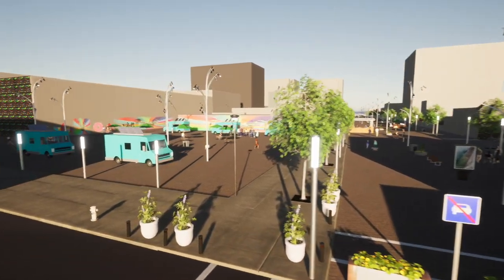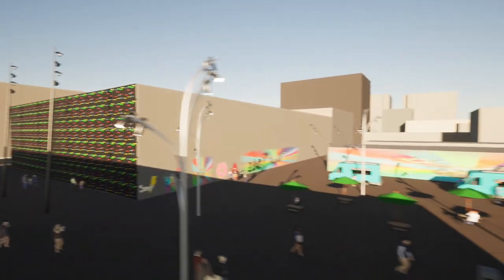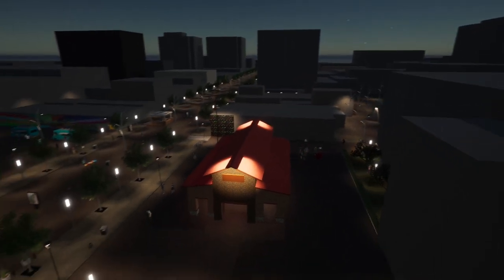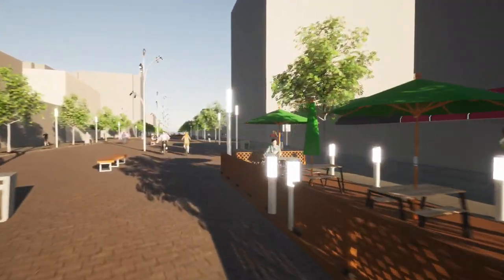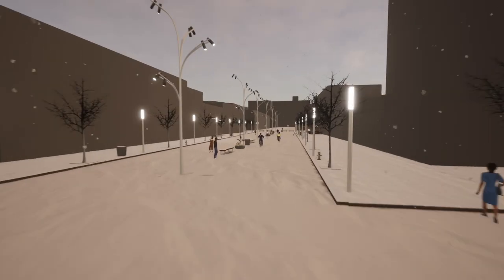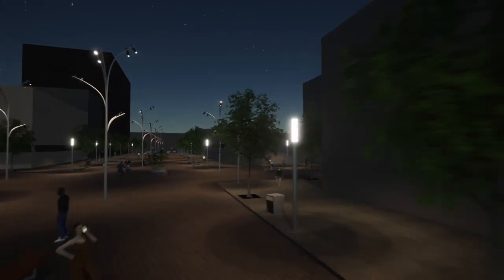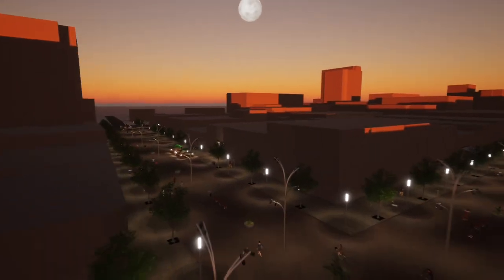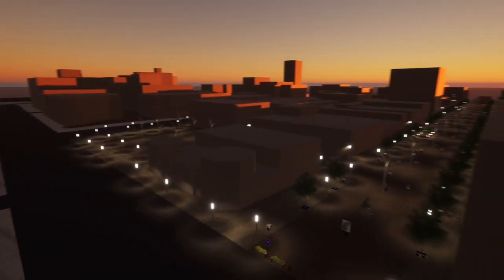COIL Presentation Video Youtube HD 1080p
Planning 441 COIL Presentation Video - Imagining 2nd Ave and 21st Street East in Downtown Saskatoon as a car-free zone.